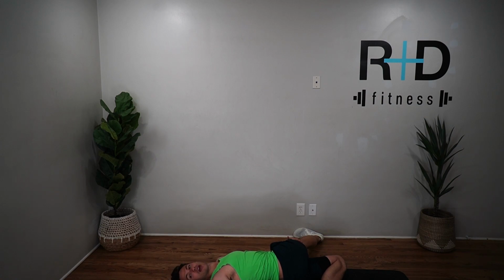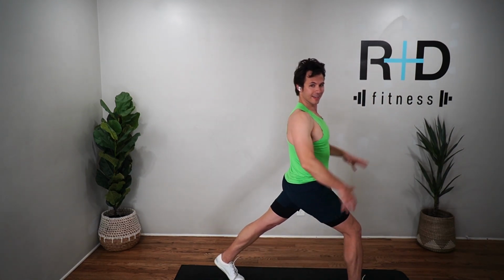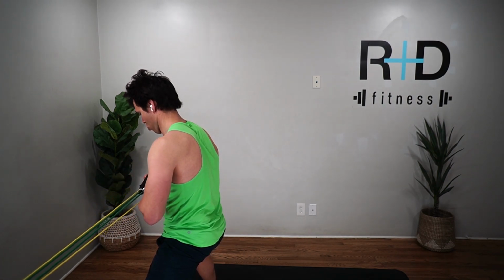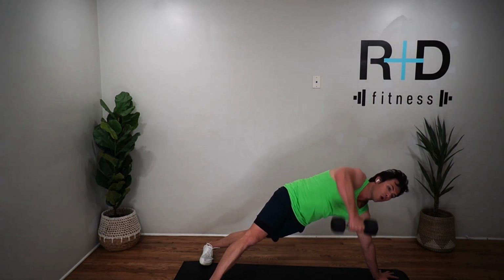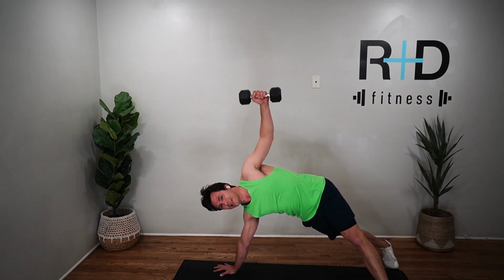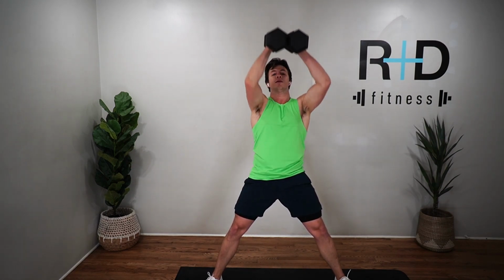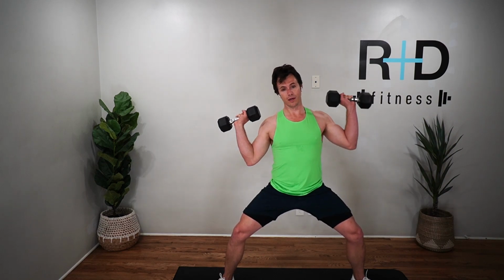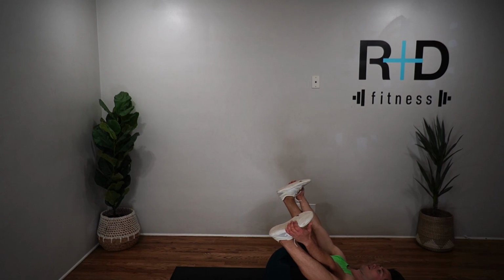60 min HIIT Workout- Full Body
This is a full body HIIT workout with a slight focus on lateral glutes and inner thighs. There is no music so set yourself up with your favorite tunes playing in the background.

After a 14 minute warmup, we hit all the muscle groups (with an overload of upper body in this :30 work :10 rest, HIIT workout. All the equipment you will need are weights and bands.

This workout is part of an ongoing online class series called STEAM. If you are ready to workout 4x a week, you can get more information on our website.